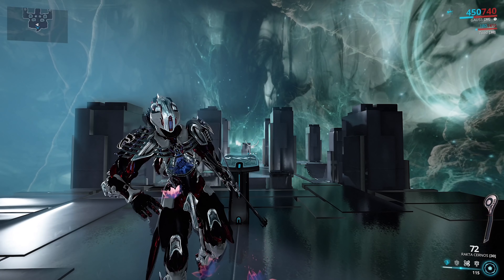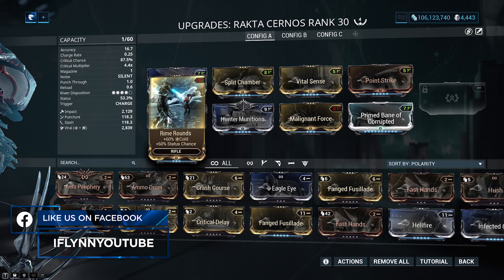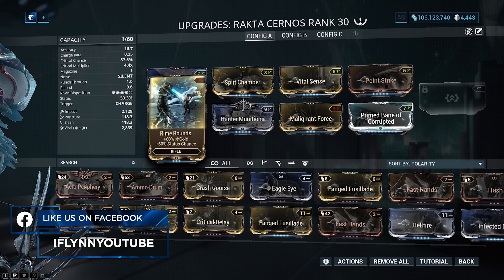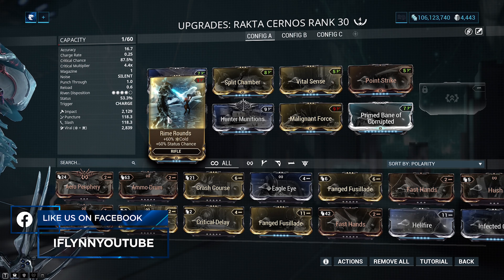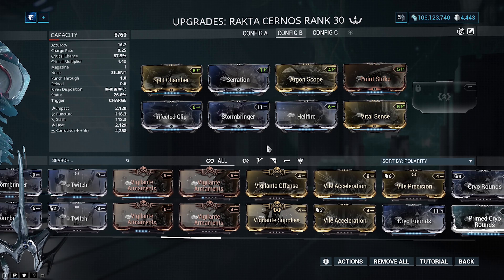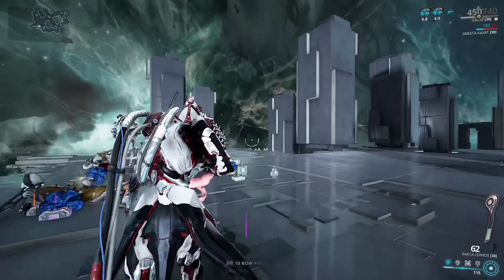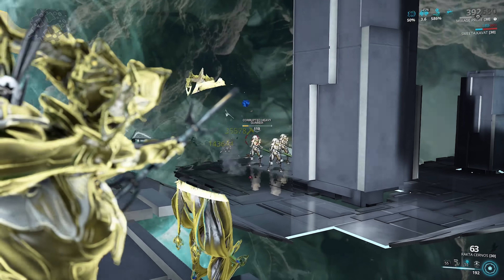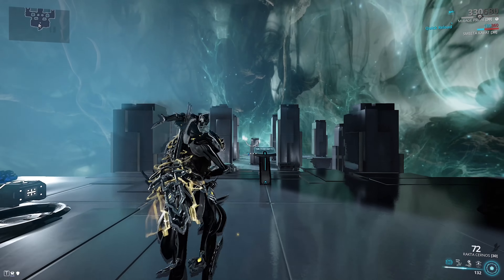Warframe: Rakta Cernos Build Guide (2020)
In this video I show you guys how to build the Rakta cernos!